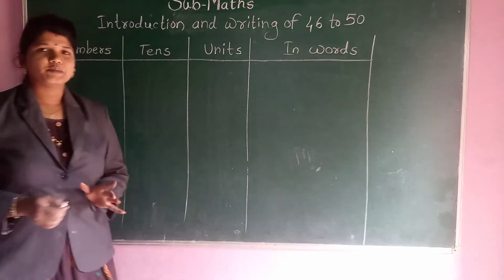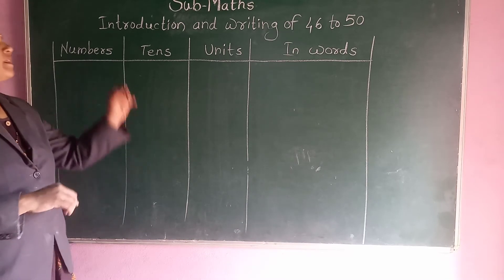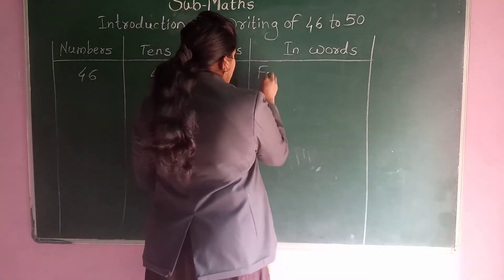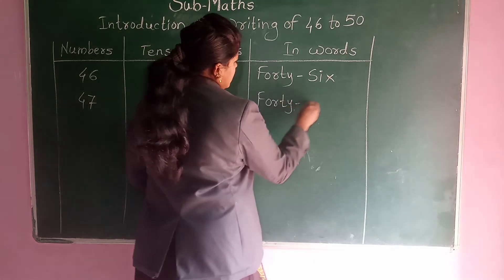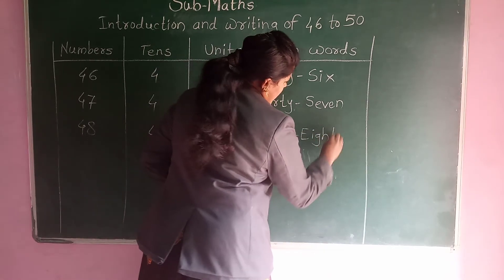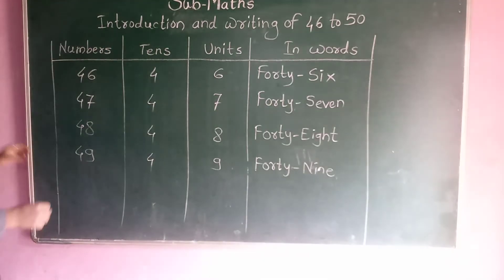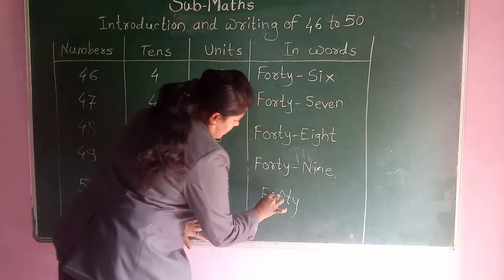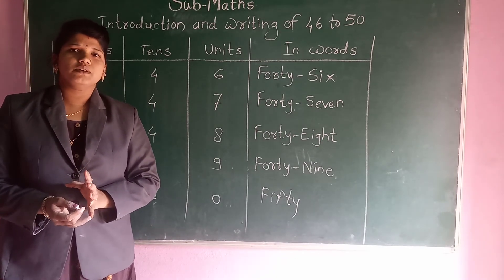Introduction and writing of 46 to 50